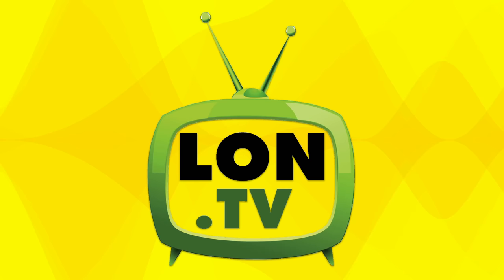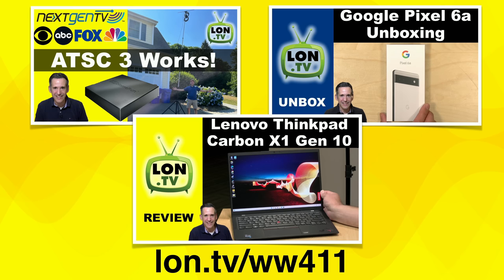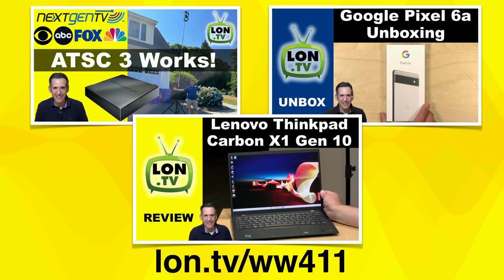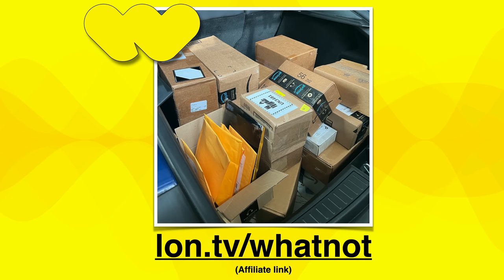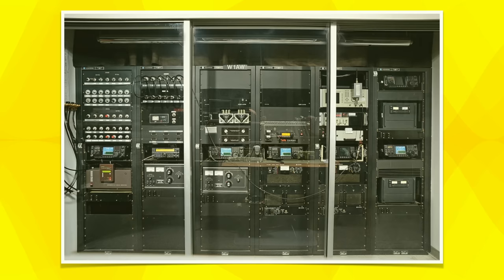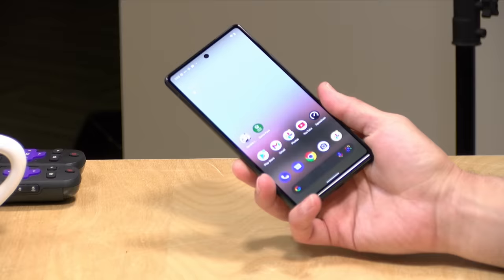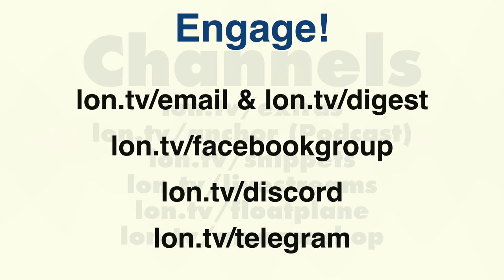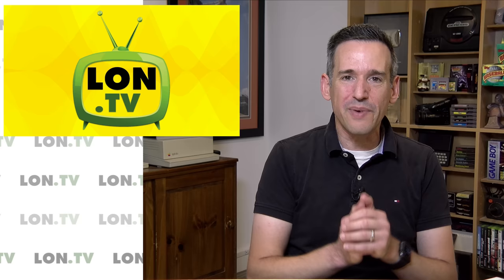Reviewing for the Market vs. Audience, What's Up This Week and More!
- This week we look at the fun stuff we did last week including a cost of shipping giveaway on WhatNot! We'll also discuss how I focus my reviews based on target markets and more.

VIDEO INDEX:
00:00 - Intro
00:08 - Week in Review
01:45 - Target Markets vs. Enthusiast Audiences
03:27 - A Fun What-Not Giveaway Stream!
05:38 - Coming Up This Week
08:23 - Supporter Thank Yous